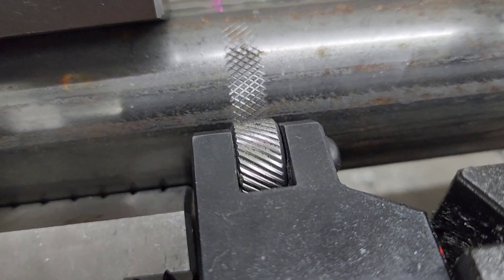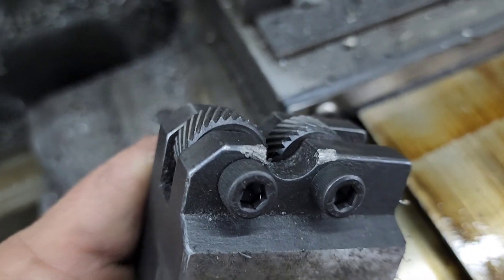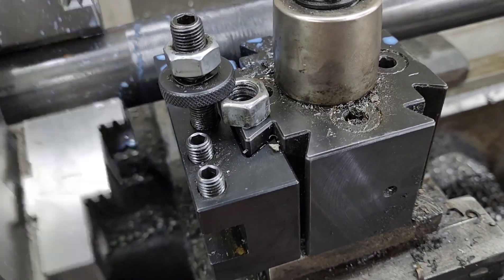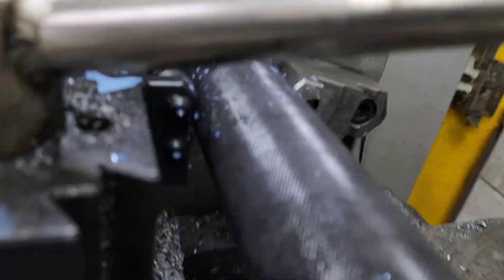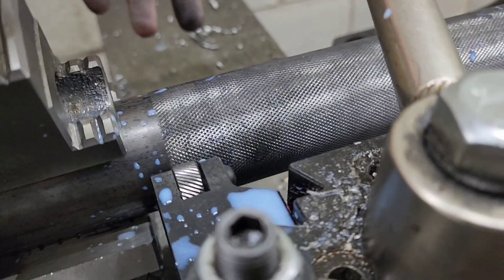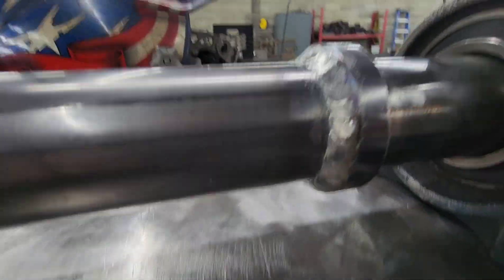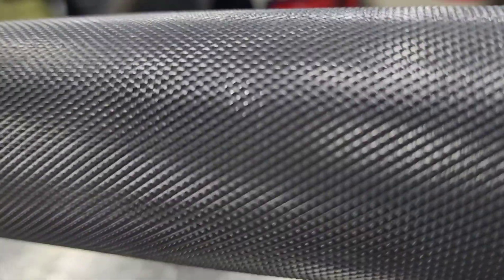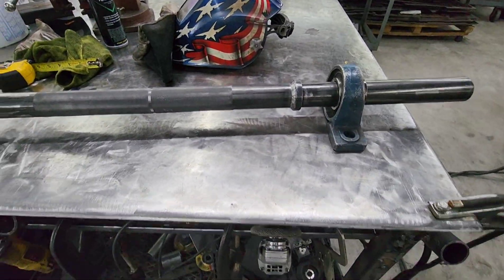Josh's Custom Knurled Axle Bar Build. Happy Birthday!!!